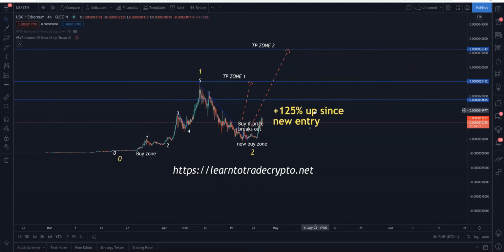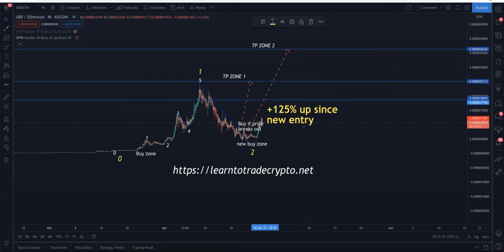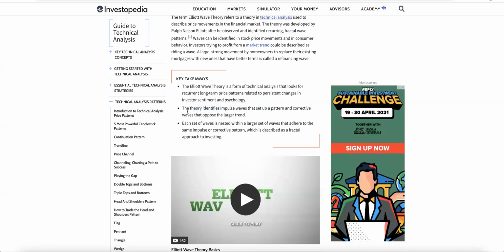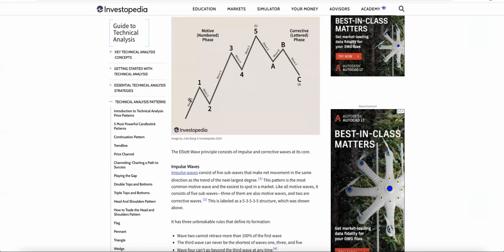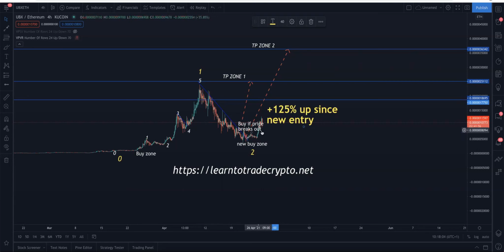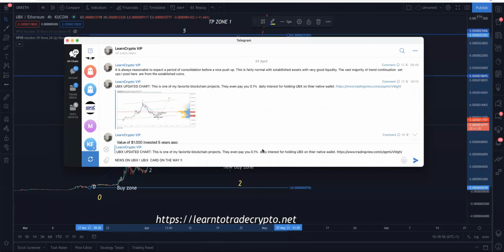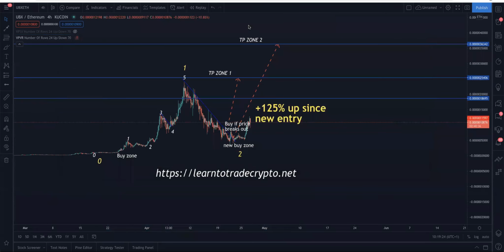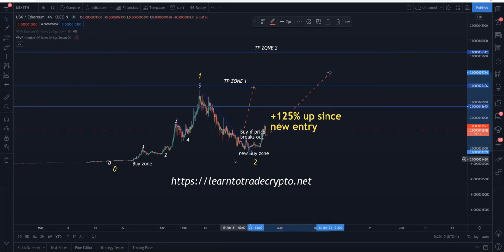Use Elliot Waves To Trade Crypto (UBX, UBX/ETH EXAMPLE)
Elliot waves is a simple to understand technical analysis tool that when combined with Fibonacci retracements can give you a powerful leading indicator to accurately project market tops and bottoms
Join one of the best Crypto trading channels  on Telegram.

Making LifeChangingMoney​​ , WeAreSmashingCrypto​​

We are one of the best Telegram channels for Crypto signals, Technical analysis, trading and education !